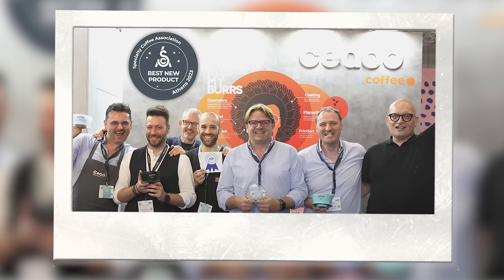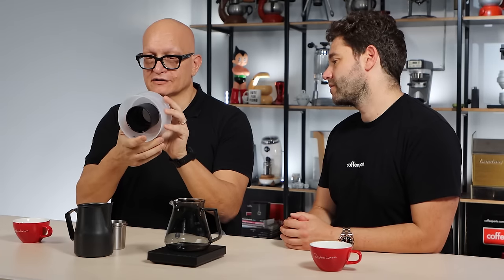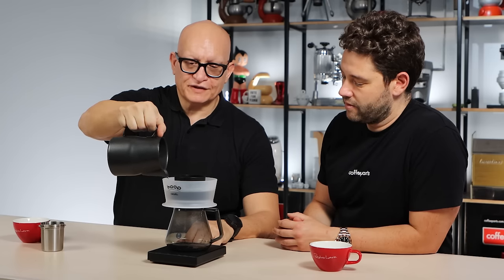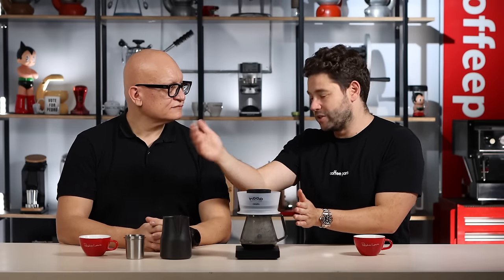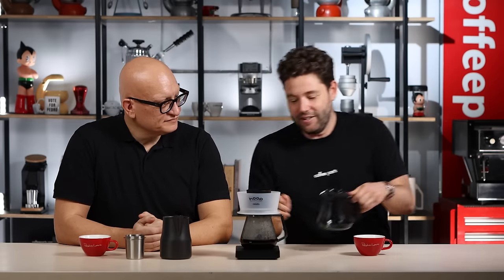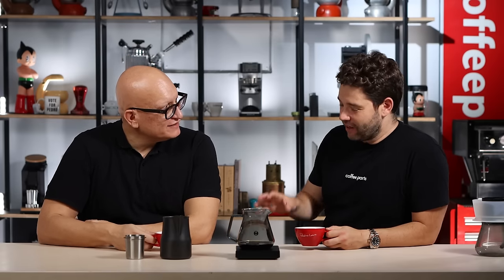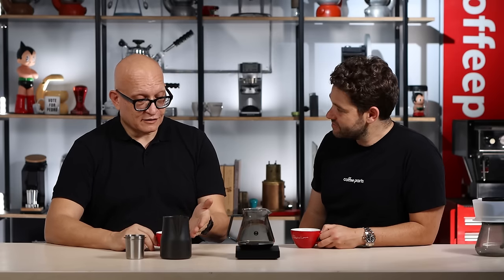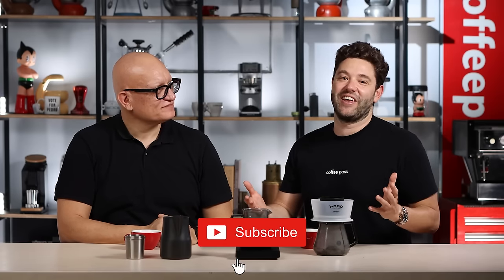The Award Winning Ceado Hoop With Cosimo Libardo | Review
Its rare that a "new" product hits the coffee industry and the Hoop, an inventive radial infusion brewer developed by Ceado, has been honoured with the Best New Product Award in the category of Consumer Coffee Preparation & Serving Equipment. As a key component of the coffee lifestyle, Hoop empowers individuals to embrace and navigate the diverse realm of coffee on their own terms.

Hoop is a unique coffee brewing device that operates through radial infusion. The water is skillfully distributed across the coffee grounds, flowing smoothly and evenly through the bottom side holes of the Flow Tower. This method ensures a consistent extraction, as the water passes through the coffee with uniform quantity and strength before reaching the paper filter at the end of its journey.

With Hoop, achieving a complete and high-quality extraction is effortlessly accomplished, making the brewing process simple and effective.

Lets check out the brand new Ceado HOOP Today - Made in Italy